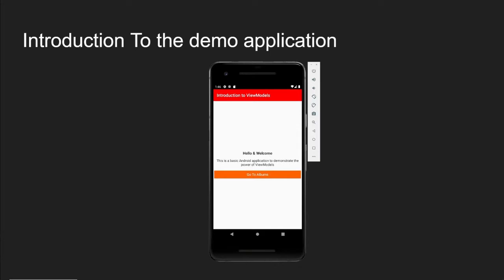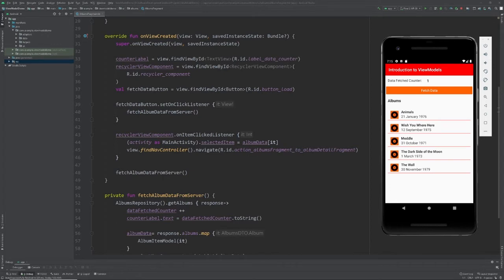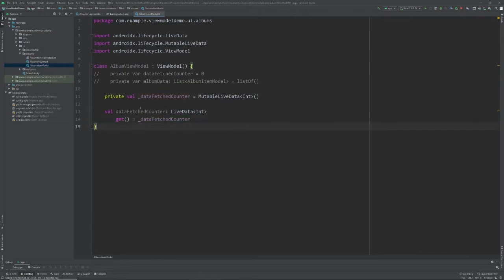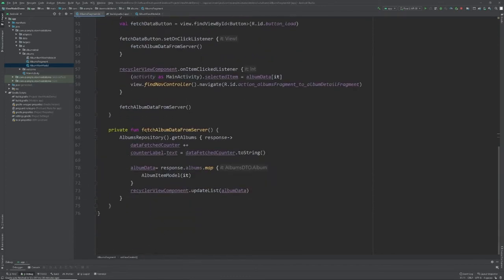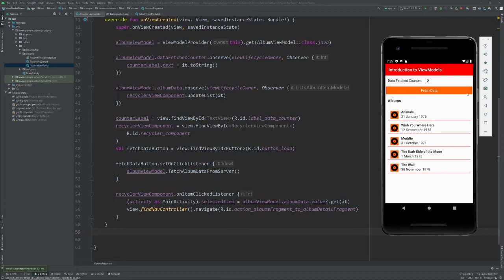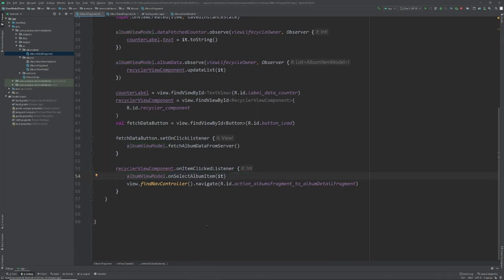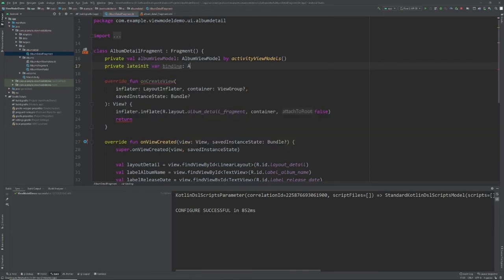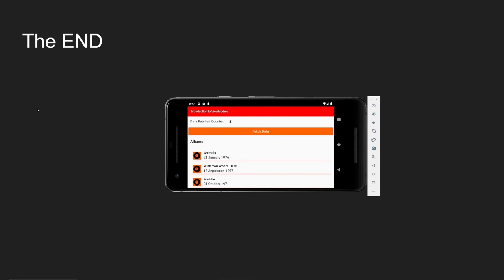Android ViewModel NAgenbag